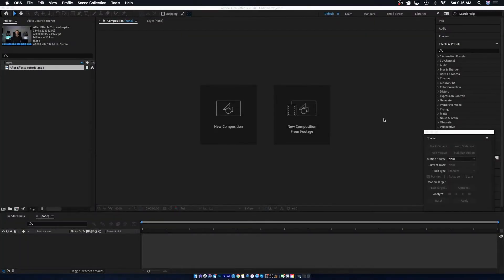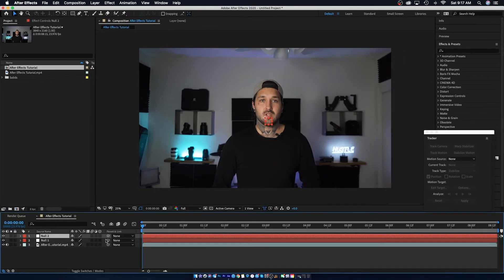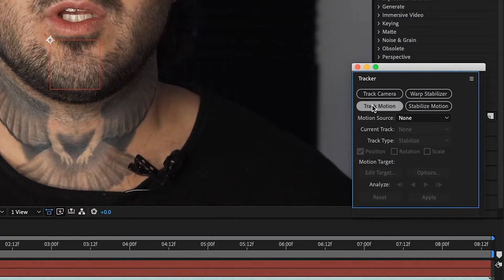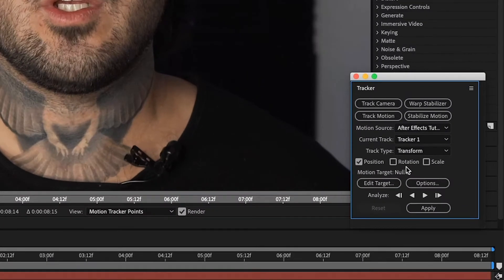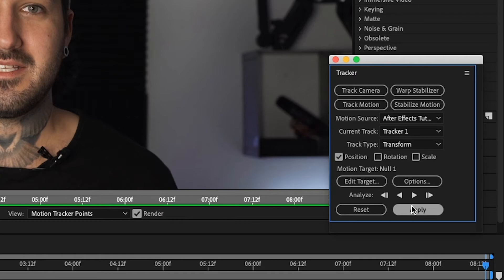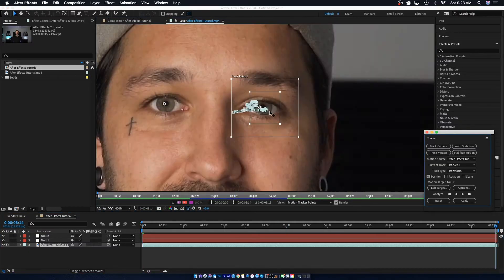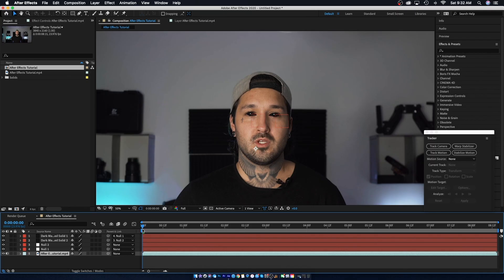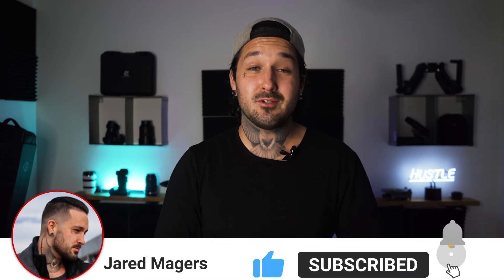EASY DEMON EYES TUTORIAL in Adobe After Effects!!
Happy Halloween!